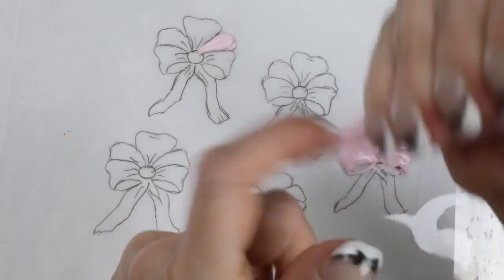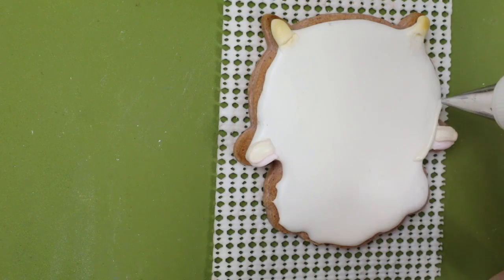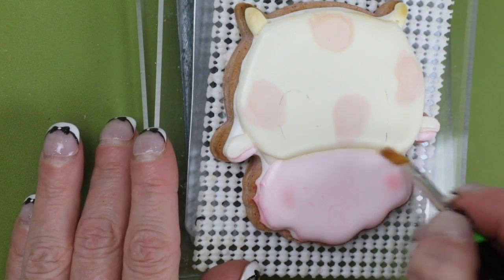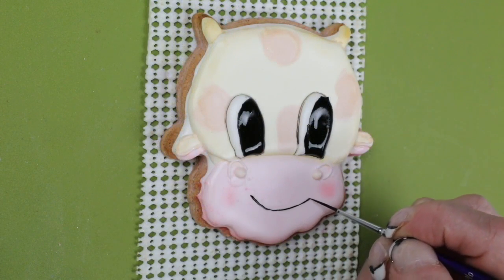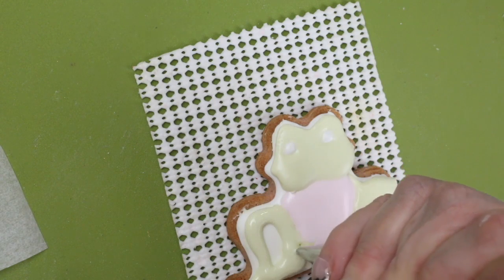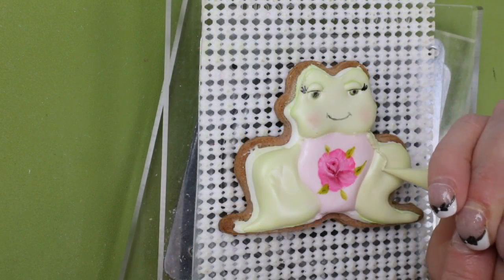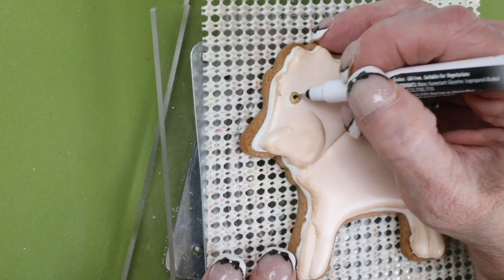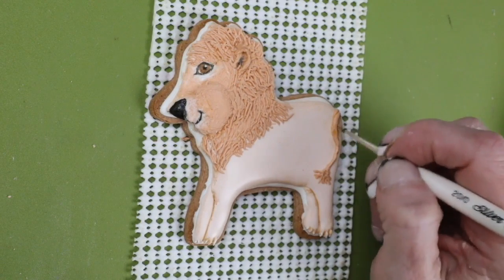How to Decorate Animal Baby Shower Cookies 👶🍼🐨🐸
I created these cute and fun animal cookies for a baby shower!
For this week's video tutorial I will show how to decorate 3 of cookies from a the baby shower set, using several royal icing techniques.

**Last week will flooding Dimensional Vintage Tubby Time Doll Cookie, I realized the Cauldron Cookie Cutter resembled a cow when turned upside down.

**Photo Credit: Jordan Curtis

-Script Liner
-Round
Damp cloth
Paper towel
Materials:
Royal Icing Consistencies
-Flood consistency
-Soft consistency
-Medium/Stiff
-Gooseberry
-Baby Pink
-Olive
-Grey
-Claret
Americolor
-Gold
-Electric Green
-Chocolate Brown
-Brown
-Black
Black
Petal Craft:
Lemon extract or Everclear

She graciously gave me permission to create my version of this adorable cow!